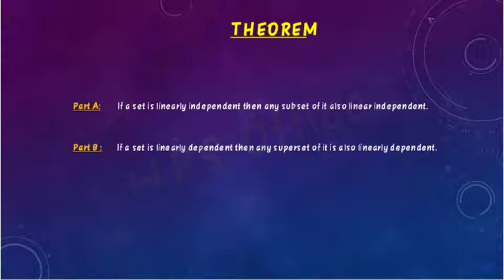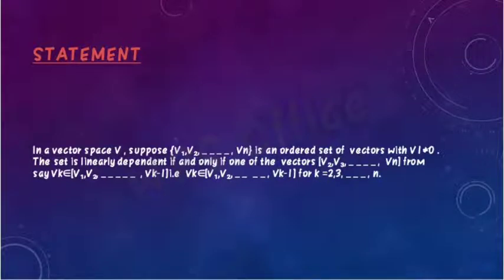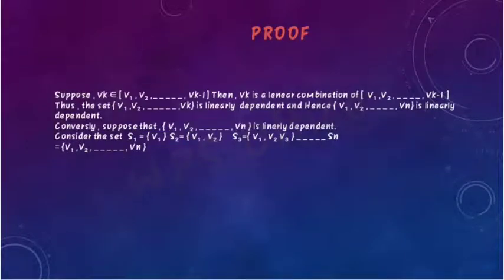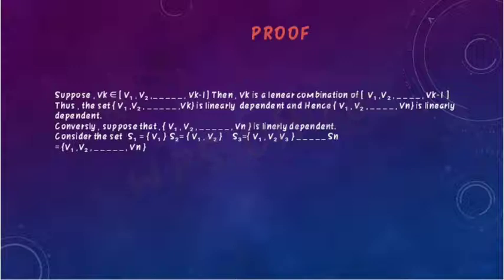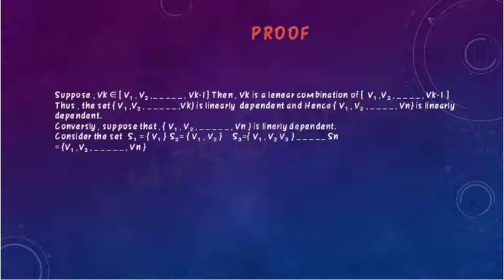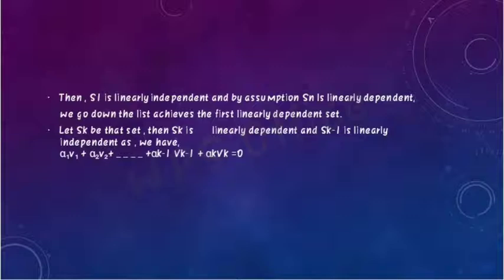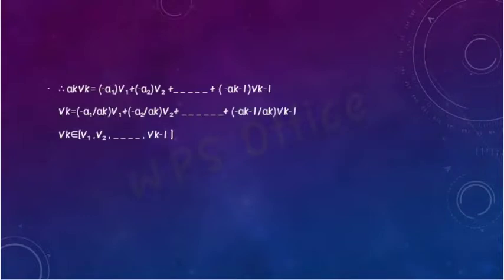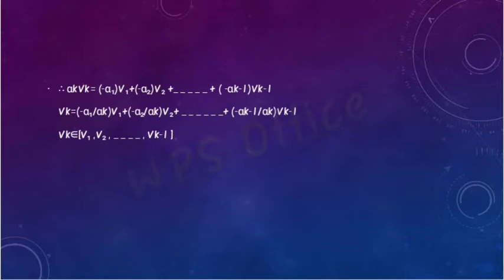Theorem: If a set is linearly independent then any subset of it is also linearly independent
Gholve Akash Prakash presentation B.SC.TY (2021-22)
Real Analysis